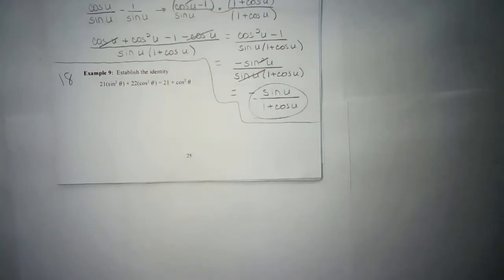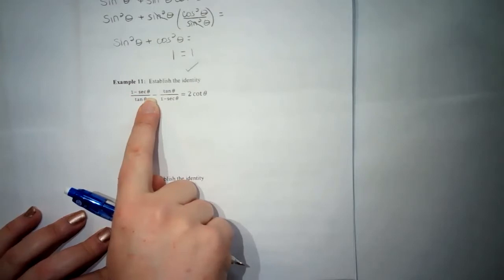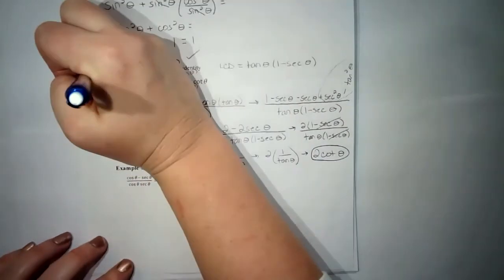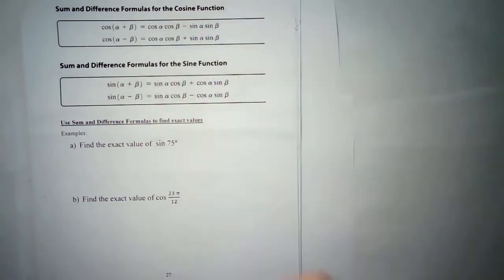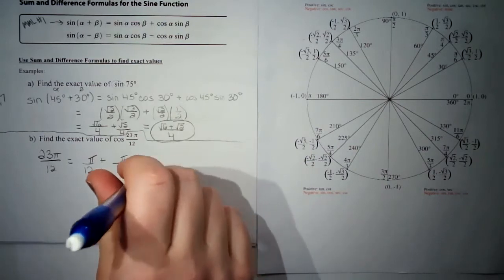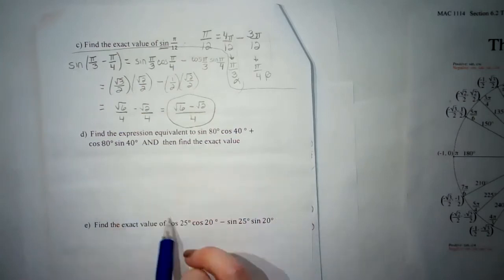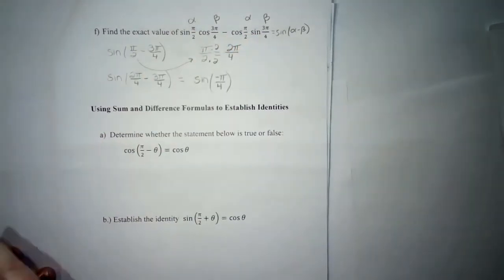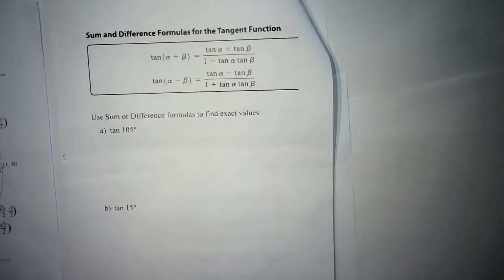Last 4 Examples of Sect 7.4 and Beginning of Sect 7.5